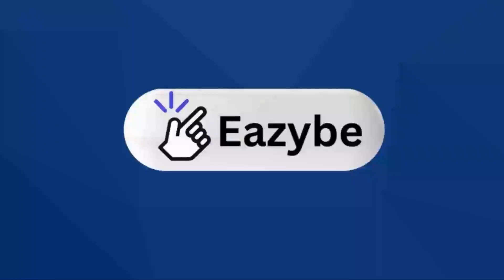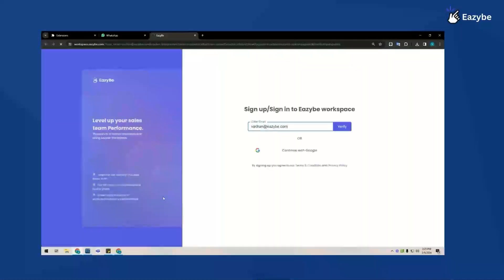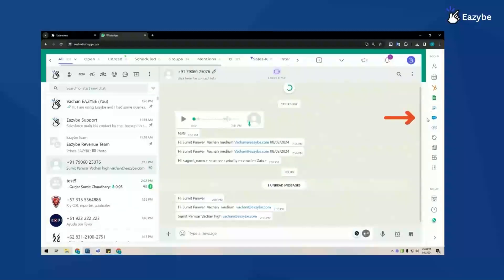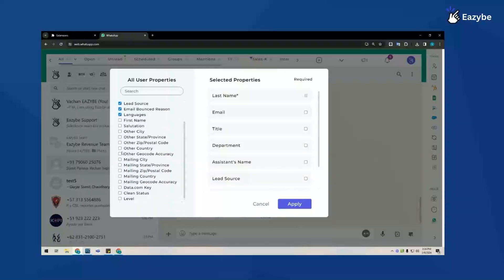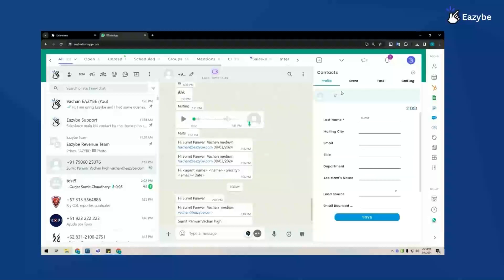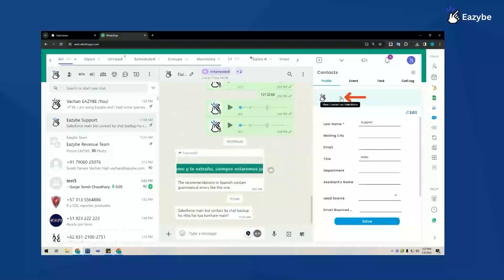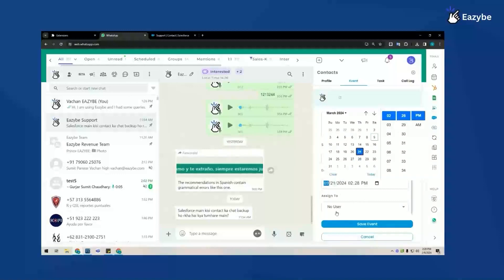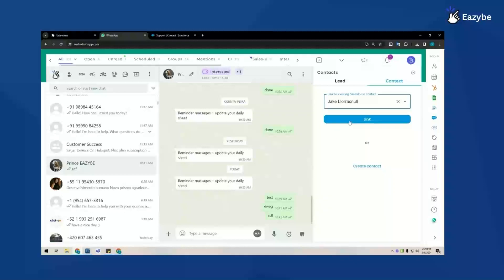How to Integrate Salesforce with WhatsApp | Salesforce WhatsApp Integration Tutorial | Eazybe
Want to connect Salesforce with WhatsApp and handle all your leads in one place? This step-by-step tutorial shows you how to integrate Salesforce + WhatsApp using Eazybe — no complicated setup needed.

In this video, you’ll learn:
✅ How to install and configure Eazybe for Salesforce
✅ Step-by-step guide to syncing WhatsApp chats, contacts, and leads
✅ Tips to automate follow-ups and reminders directly from Salesforce
✅ How to boost productivity and close deals faster with seamless integration

Why Choose Eazybe for Salesforce + WhatsApp Integration?
- Two-way messaging directly inside Salesforce
- Auto lead capture & CRM data syncing
- Faster response times & improved customer engagement

🎥 Whether you’re a CRM manager, sales executive, or business owner, this tutorial will help you save time, stay organized, and boost customer engagement with Salesforce + WhatsApp integration.

Book Free Demo to follow each step carefully to unlock the full power of the Eazybe Chrome Extension.😉
Don't miss out on boosting your sales productivity. Install the Eazybe Chrome extension now and transform your WhatsApp workflow.